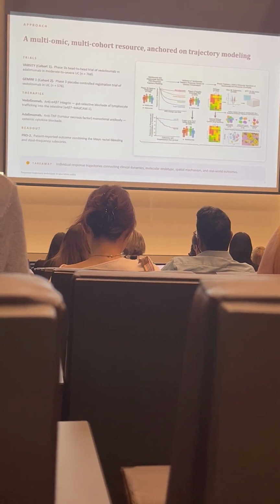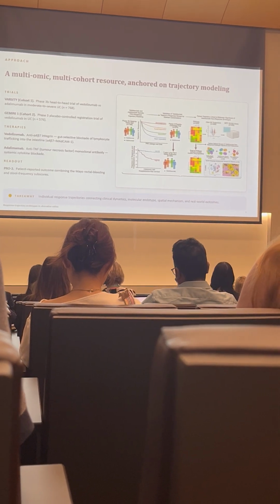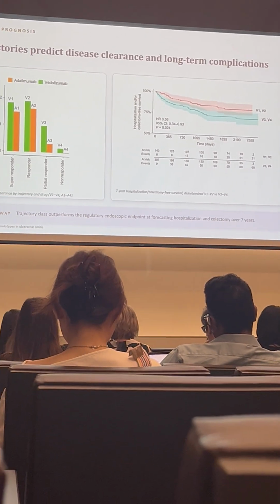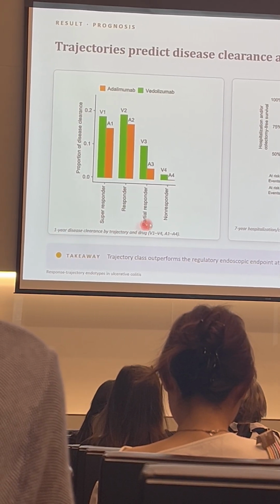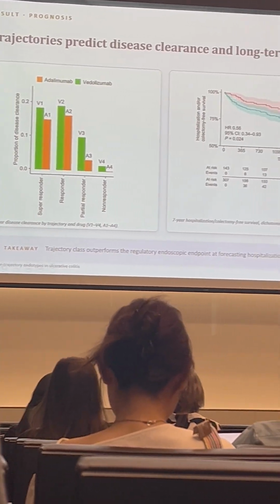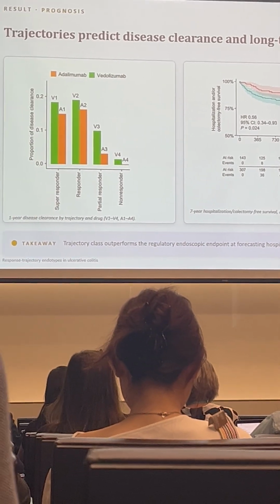Dulai CHI Part 1